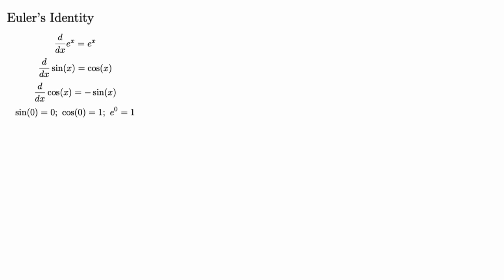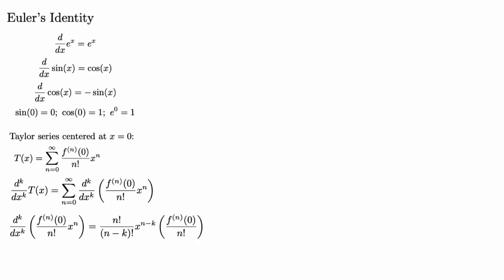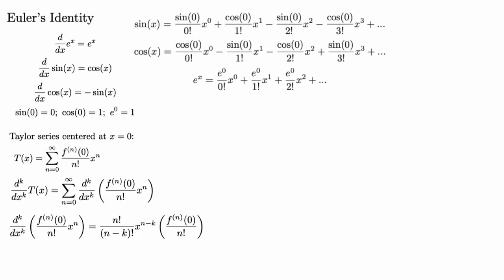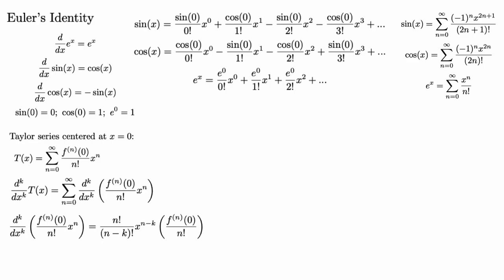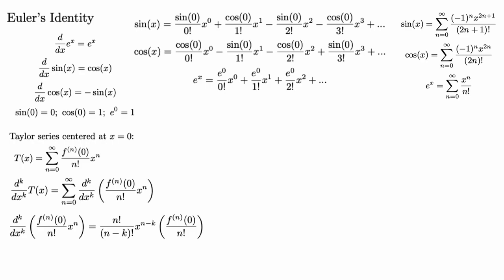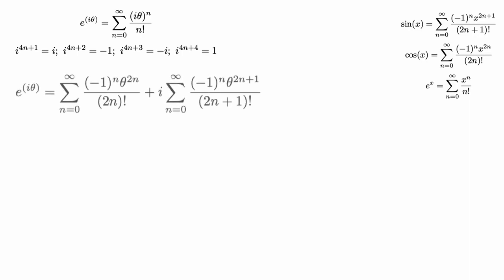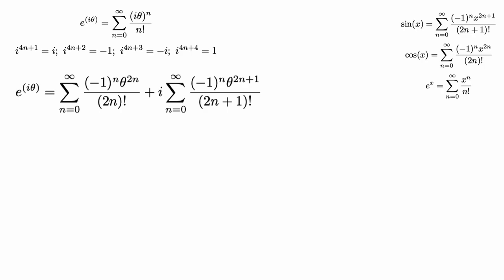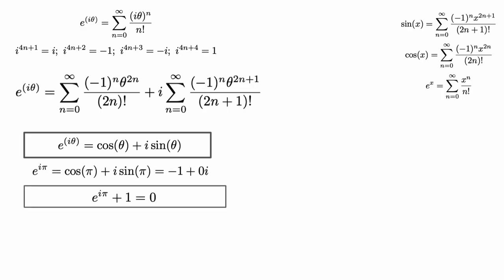Teen Nikhil Calculus derivation: Euler’s identity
Teen Nikhil Rangaswami shows example of the the calculus derivation for Euler’s identity.